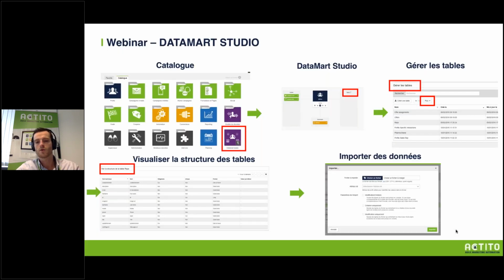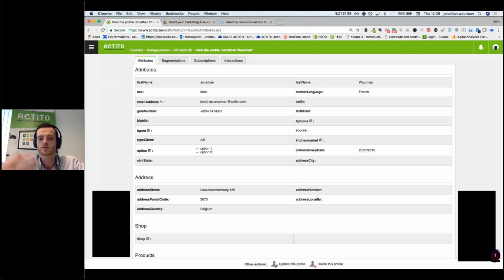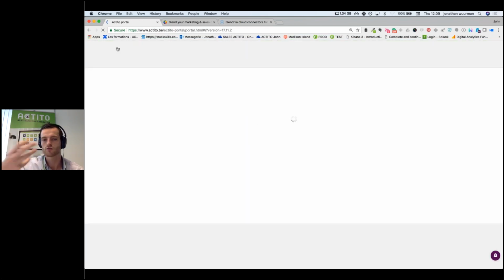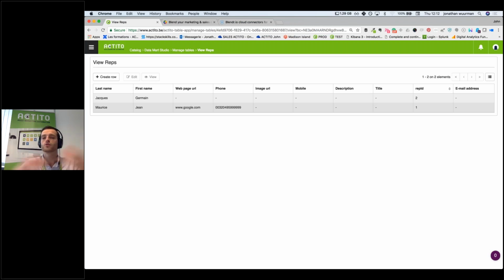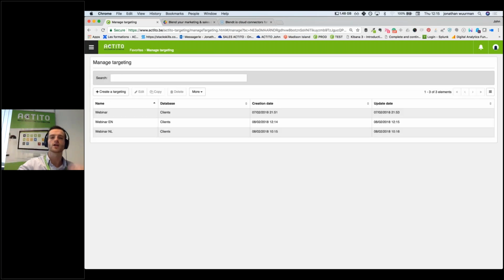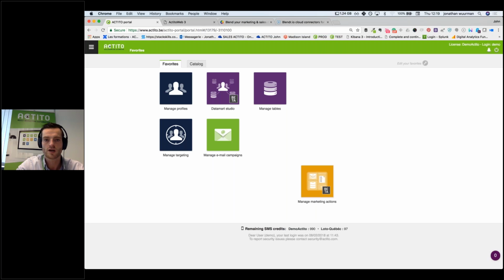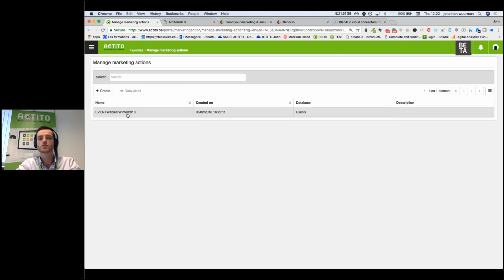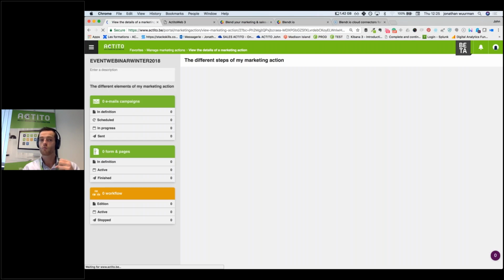[EN] Webinar Winter '18 Release - Discover our new functionality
Only just into the new year and we’ve already got some new and exciting functionality all ready to go. Watch now the replay of our "Winter '18 Release Webinar" to find out how these new modules will put extra zest into your productivity – and increase learning too.
What's new ?
- Marketing Actions
- Datamart Management
- Blendr.Io Partnership